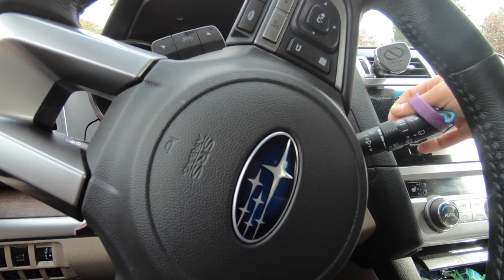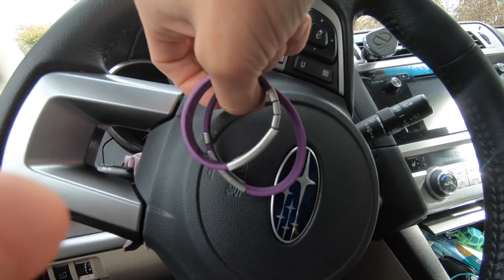Keeping the pace with two dogs! | Off-road running with border collies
Running switchback hill repeats plus a 5 mile with my Border Collies! They LIVE for running, and take their job seriously. We train all year long, and when we're not hitting the trails, we go mushing! I have a 4 dog team with my Border Collies.

Follow us on ♡INSTAGRAM♡: @seesixxrun

♡MUSIC♡: "Scapes" by Silent Partner, "Learn In Go" by RaveAnon